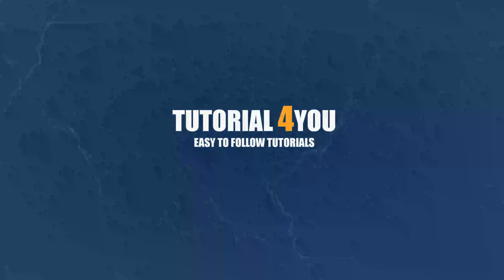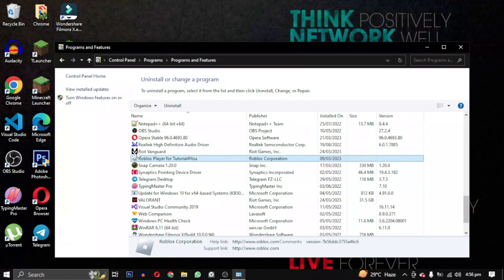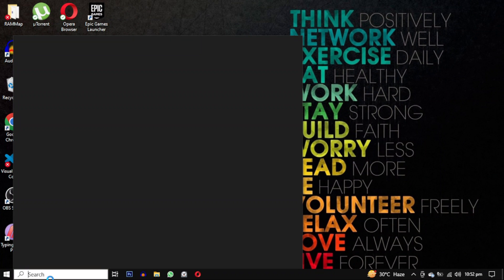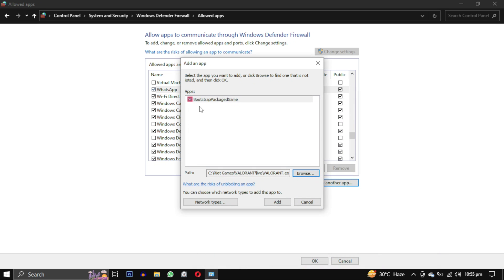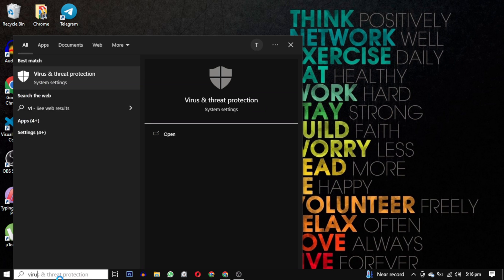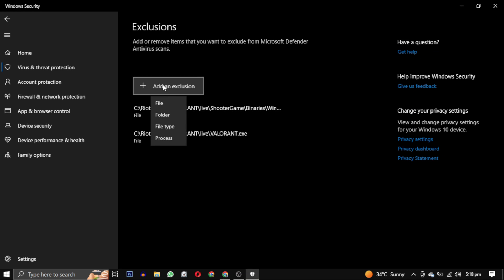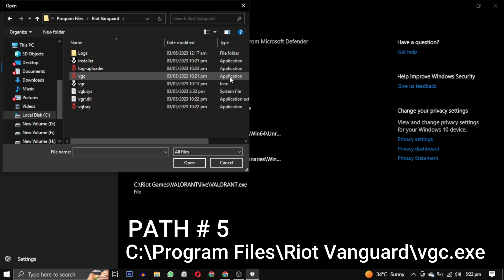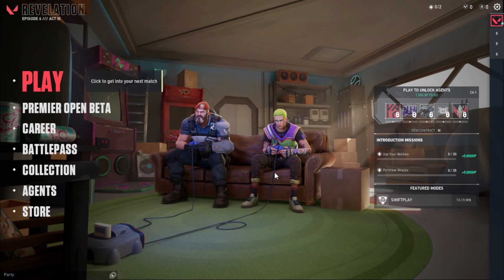How to Fix Valorant Error Code 128 | Vanguard Not Initialized (2024)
Experiencing Valorant Error Code 128 with Vanguard not initialized on your Windows 10 or Windows 11 system? You're not alone! In this video, we've got you covered with effective fixes to get you back into the game without those frustrating crashes and errors.

🛠️ In this video, you'll learn:

How to fix Valorant Error Code 128 and Vanguard not initialized issues
Step-by-step solutions to resolve startup crashes
Troubleshooting tips to ensure Valorant runs smoothly on Windows 10 and Windows 11
Whether you're a Valorant veteran or a newbie, these solutions will help you get back to gaming without interruptions.

Share your thoughts, questions, or any other Valorant issues you'd like us to address in the comments – we're here to help.

🎮 Let's conquer Valorant Error Code 128 and get back to the action! 🎮

Timestamps:
0:00 - Introduction
0:13 - Method # 1
0:33 - Method # 2
1:01 - Method # 3
1:53 - Method # 4
2:01 - Method # 5
4:31 - Method # 6